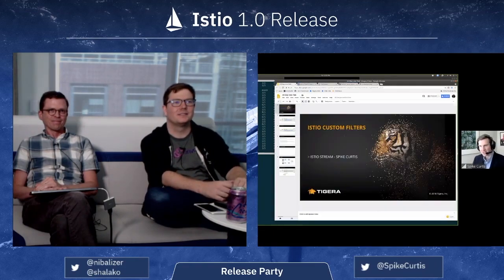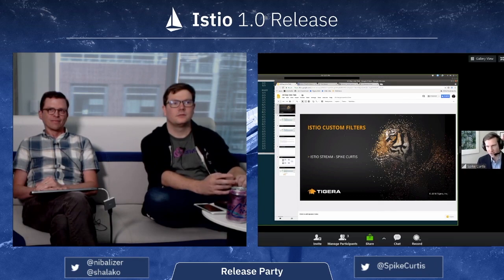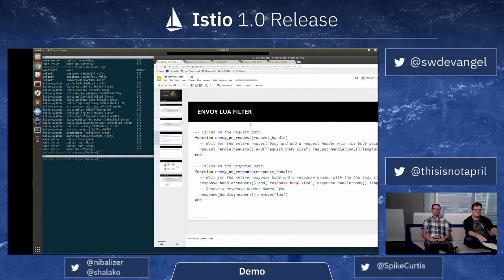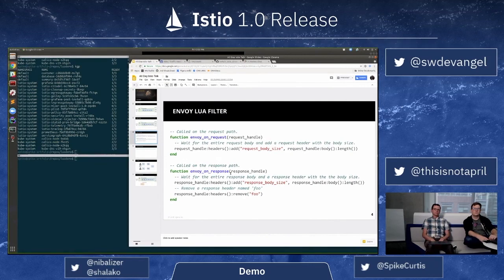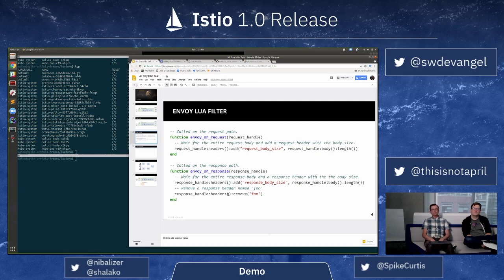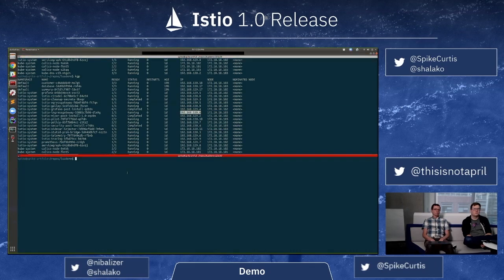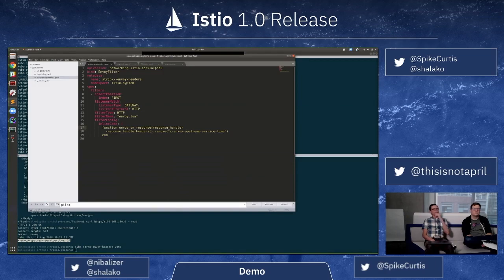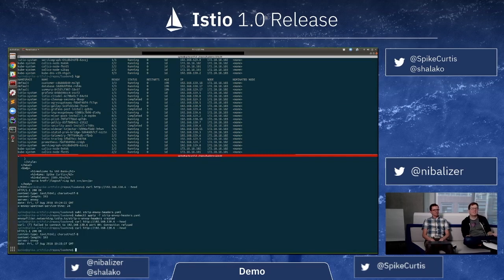Istio 1.0 Release Party: Shannon Coen (Pivotal) & Spike Curtis (Tigera)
Shannon Coen (Pivotal) & Spike Curtis (Tigera) talk with Spencer Krum (IBM) about Cloud Foundry + basic routing rules with Istio, Lua filters, and more.